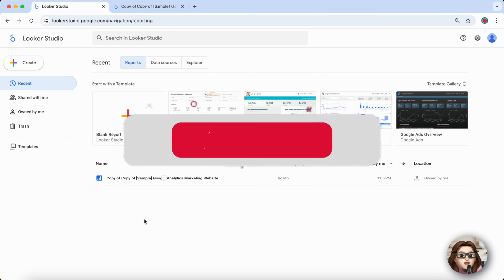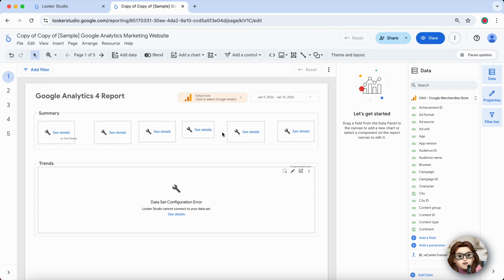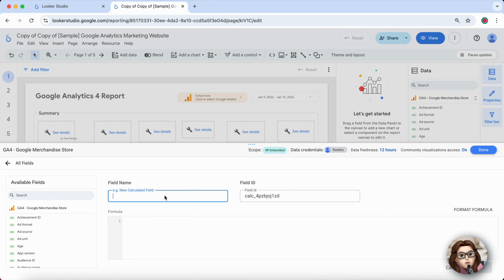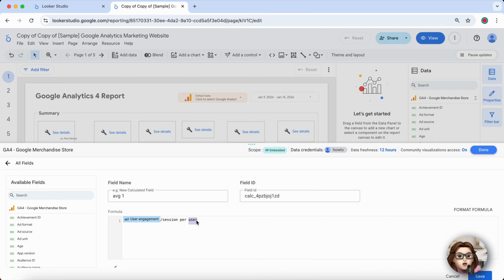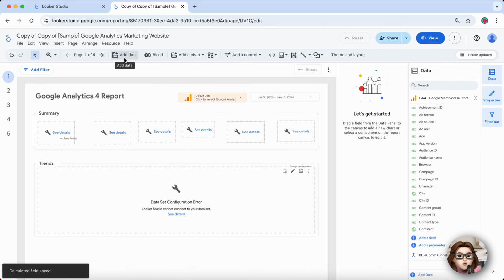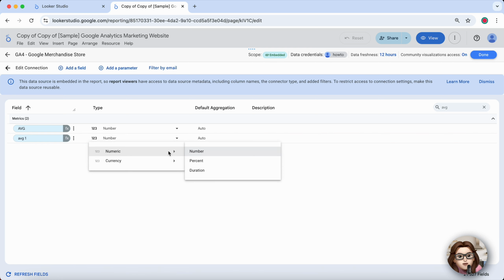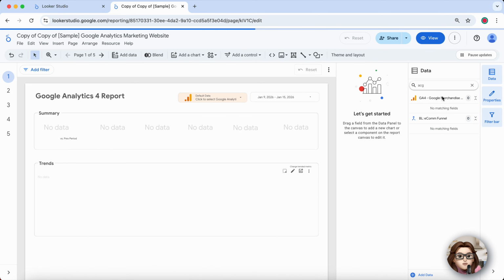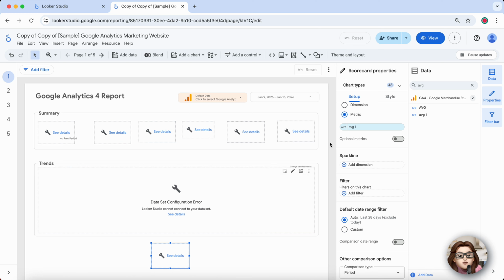How to Add Average Engagement Time per Session in Looker Studio Reports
Adding Average Engagement Time per Session in Looker Studio is essential if you want deeper insights into how users actually interact with your website or app. Unlike basic metrics such as page views or sessions, engagement time shows how long users are actively engaged with your content, helping you understand content quality, user intent, and performance more accurately. In this step-by-step guide, you’ll learn exactly how to add Average Engagement Time per Session to your Looker Studio reports the right way.

This metric is typically available when your Looker Studio report is connected to GA4 data sources. Engagement time replaces older bounce-rate-focused metrics and provides a more meaningful view of user behavior. By using Average Engagement Time per Session, you can evaluate landing pages, traffic sources, campaigns, and user journeys more effectively.

In this tutorial, we start by explaining what Average Engagement Time per Session actually means and how it differs from metrics like average session duration. You’ll learn why engagement time only counts when a user actively interacts with your site, making it more accurate for modern analytics tracking.

Next, we walk through how to add this metric inside Looker Studio. You’ll learn how to open your report, select the correct GA4 data source, and add Average Engagement Time per Session to scorecards, tables, and charts. We explain how to format the metric properly so it displays in a clear and readable time format.

This guide also covers how to use the metric in comparisons and breakdowns. You’ll learn how to analyze engagement time by traffic source, device type, page path, country, or campaign. These insights help you identify which content keeps users engaged and which areas need improvement.

We also explain how to troubleshoot common issues, such as the metric not appearing, showing zero values, or displaying unexpected results. You’ll learn how to confirm GA4 is tracking engagement correctly, refresh data sources, and ensure the correct fields are being used.

Best practices are included for using engagement metrics in dashboards shared with clients or teams. We show you how to label charts clearly, avoid metric confusion, and combine engagement time with other KPIs like conversions and events for stronger reporting.

By the end of this video, you’ll be able to confidently add and analyze Average Engagement Time per Session in Looker Studio reports and use it to make smarter data-driven decisions. Whether you’re a marketer, analyst, or business owner, this metric is critical for understanding real user behavior.

This video shows you How to Add Average Engagement Time per Session in Looker Studio Reports Easily! Watch this Video till the end to learn How to Add Average Engagement Time per Session in Looker Studio Reports.

Were you able to figure out How to Add Average Engagement Time per Session in Looker Studio Reports? Share this with your friends who want How to Add Average Engagement Time per Session in Looker Studio Reports.

Problem Solved in this Video-:

What Do you Think of How to Add Average Engagement Time per Session in Looker Studio Reports?